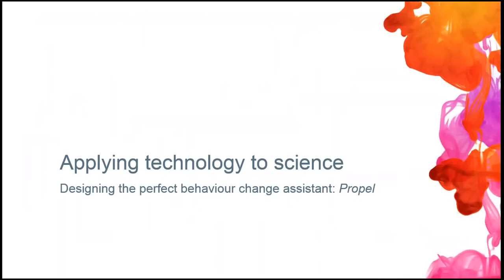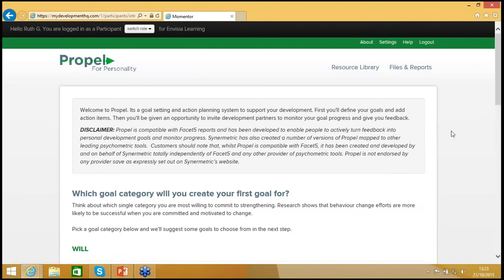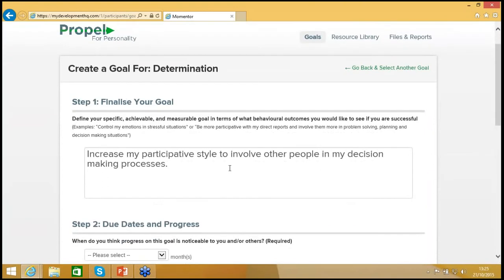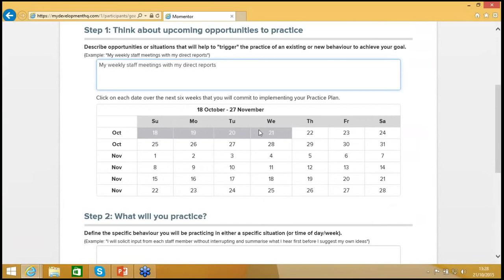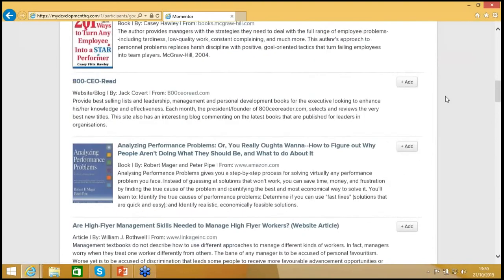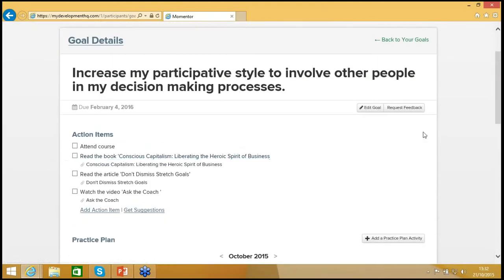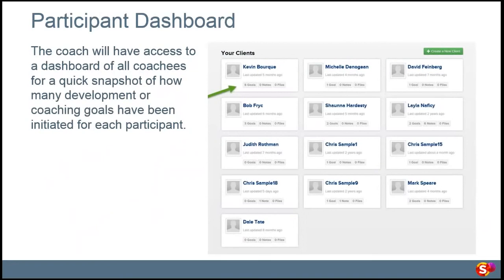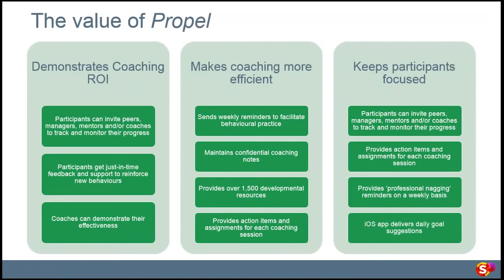Introduction to Propel + Demonstration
An introduction to the online behaviour change platform, Propel, and a demonstration of the system and its features.

This presentation was clipped from our webinar "How to overcome behaviour change challenges", which you can find on our Youtube channel.